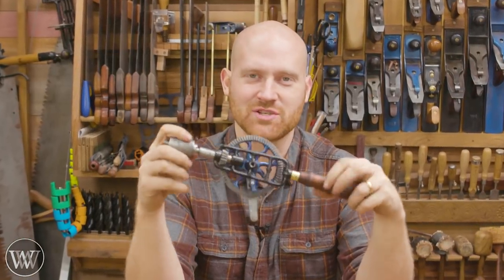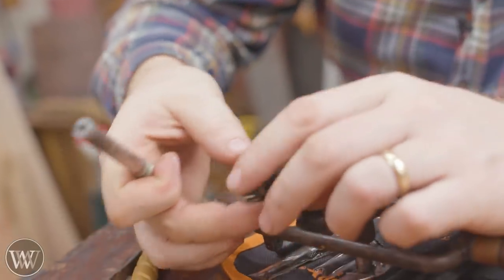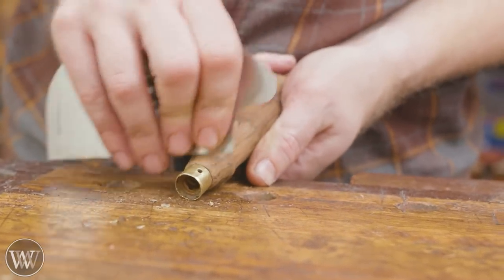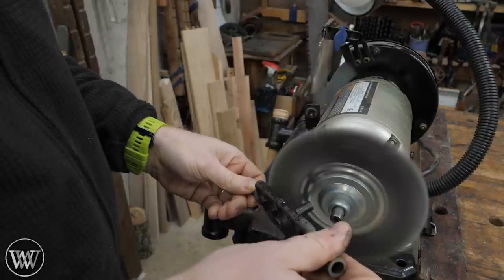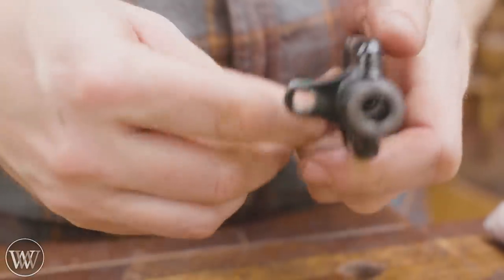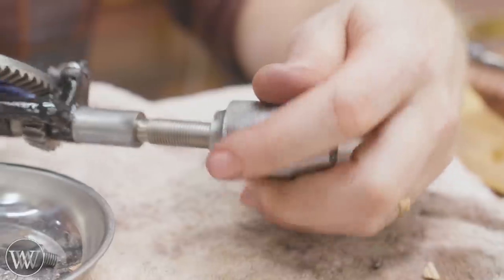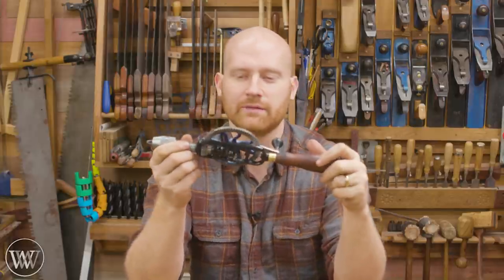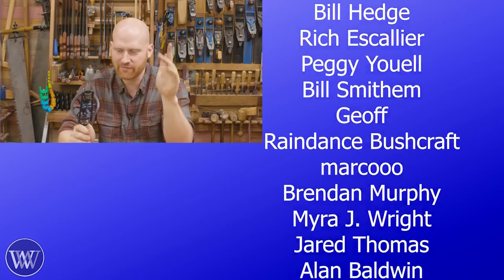How to Restore an Eggbeater Hand Drill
Restoring this eggbeater drill from Millers Falls.

Punch Set
Paint I use
Self Etching primer

Tomás Kelly
Aaron Fenn
Adam Nester
Bryan Fulmer
John Jugler
Andrew Wilson
Travis Reese
Tom West